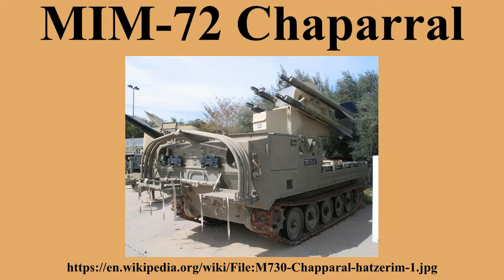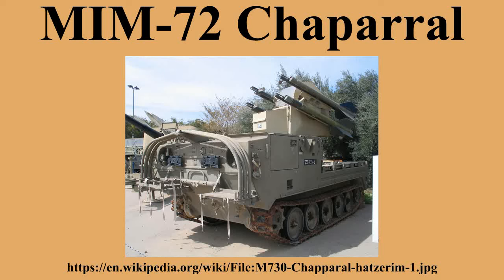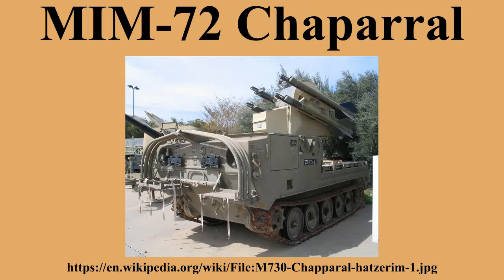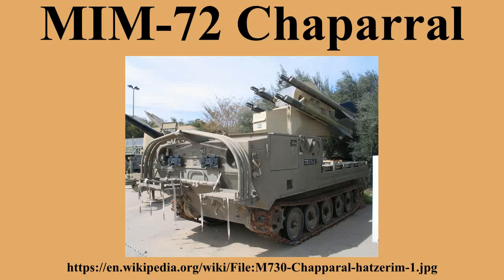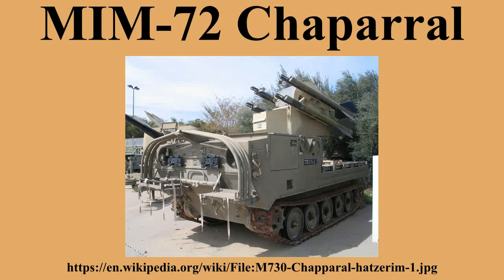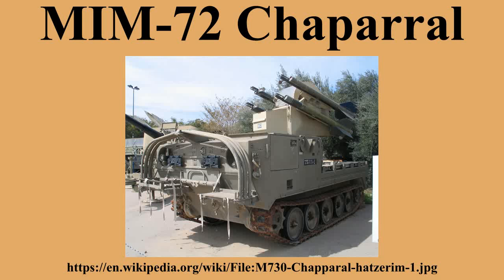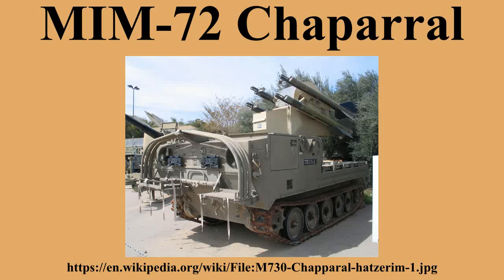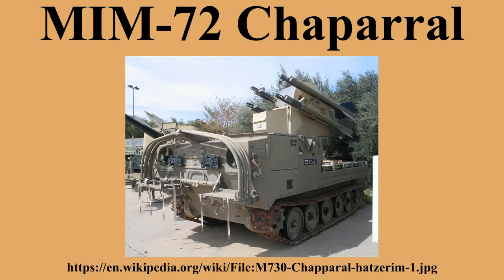MIM-72 Chaparral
Ad-free videos.

The MIM-72A/M48 Chaparral was an American self-propelled surface-to-air missile system based on the AIM-9 Sidewinder air-to-air missile system.The launcher is based on the M113 family of vehicles.It entered service with the United States Army in 1969 and was phased out between 1990 and 1998.It was intended to be used along with the M163 VADS, the Vulcan ADS covering short-range short-time engagements, and the Chaparral for longer range use.

---Image-Copyright-and-Permission---
---Image-Copyright-and-Permission---